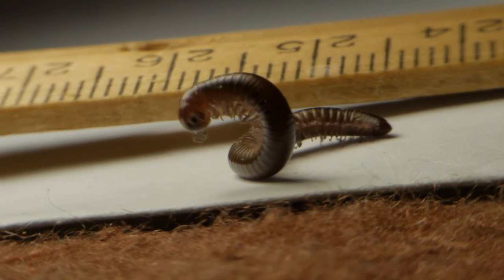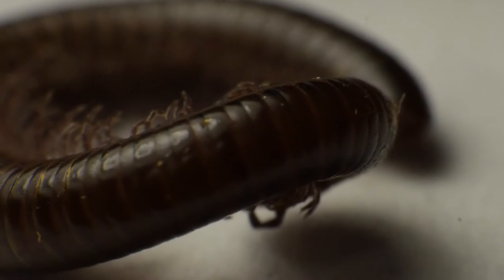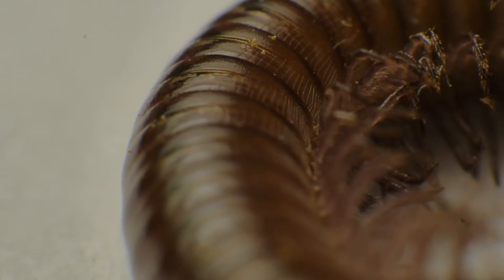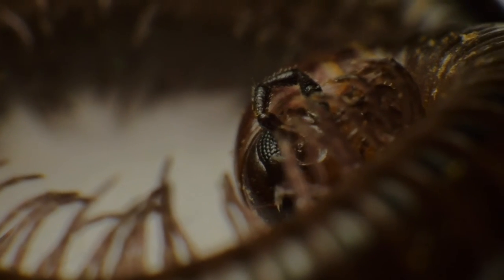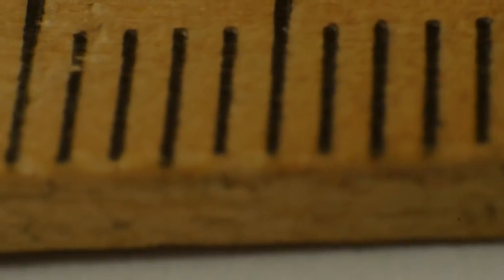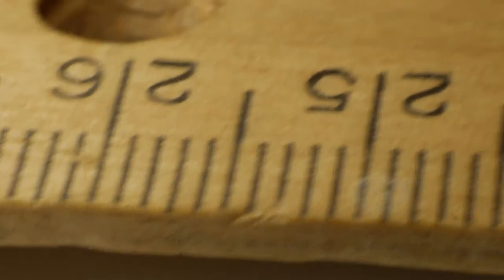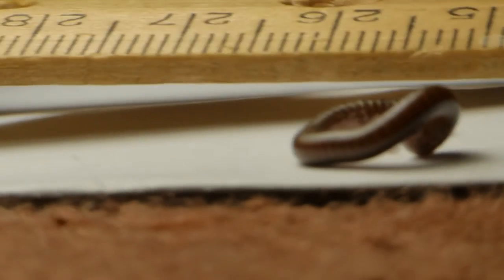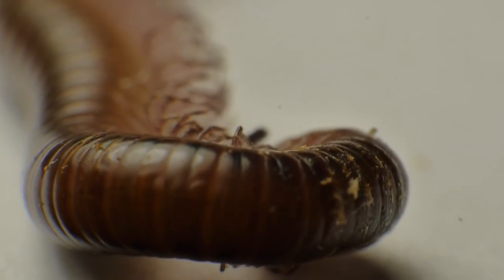Millipede up very close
--- If insects freak you out, do not watch this! If you're curious or don't mind looking at insects, then enjoy. This video shows a millipede I encountered, one that seemed to be barely alive. However, it's such a small object that most normal lenses wouldn't work for this. You need either a macro lens, an extension tube, a pair of coupled lenses, or a reversed lens. In my case, I'm using a reversed lens. To be exact, I'm using the 14-140 mm f/3.5-5.6 lens, set at f/11, on the Panasonic Lumix DMC-GH3.

I start out showing the millipede from a fair distance, a broad view. I get progressively closer, done by using a shorter focal length on a reversed lens, until literally 5.44 mm covers the entire width of the screen. It's so close to the millipede that you can start seeing the hairs on the legs, the antenna by its head, and even the bug eyes.